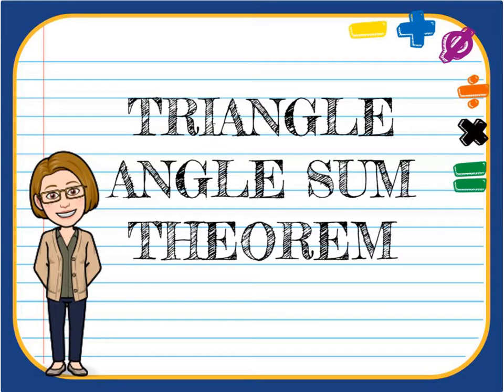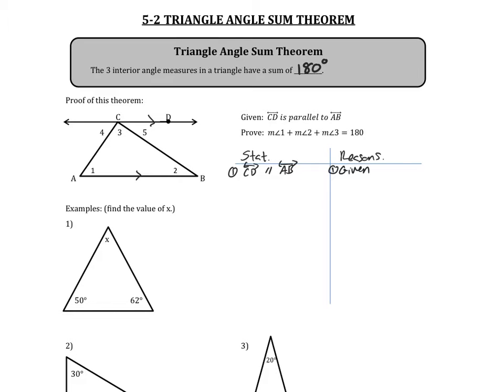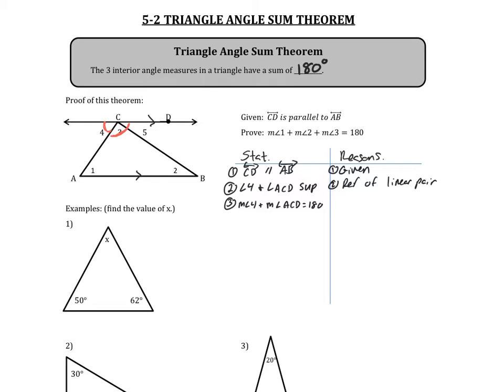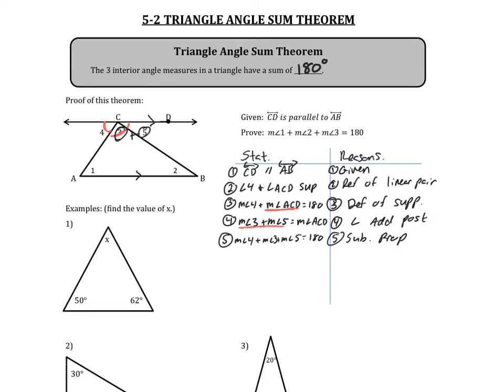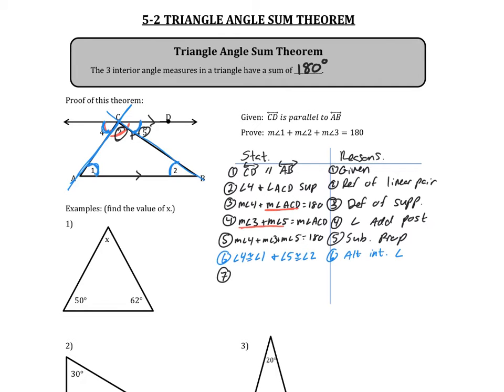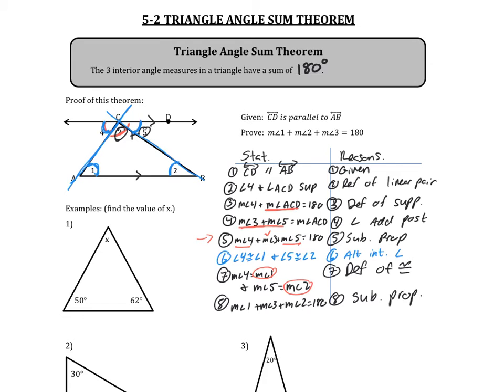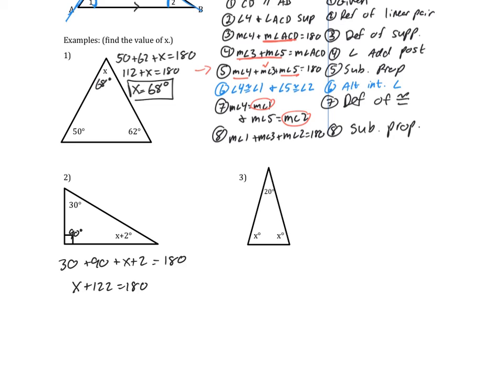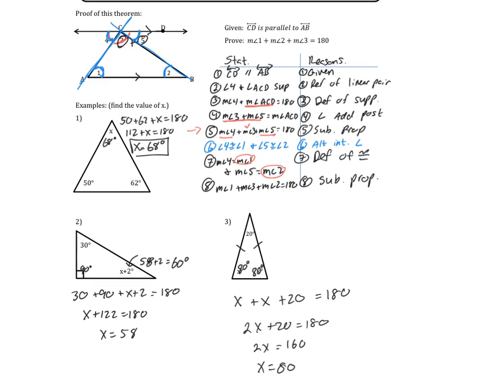Triangle angle sum theorem